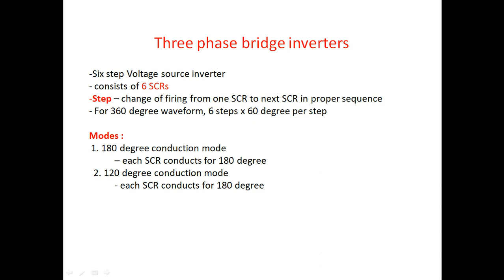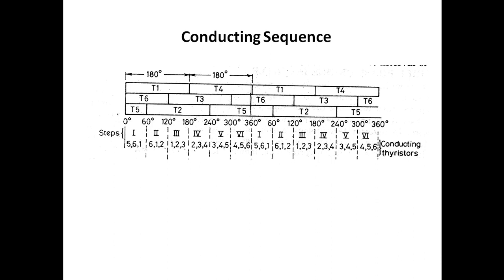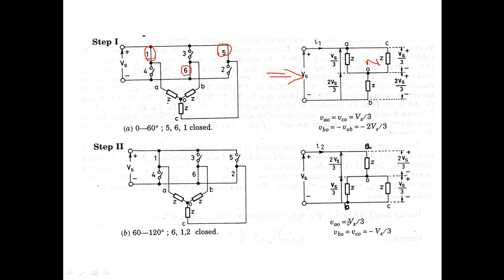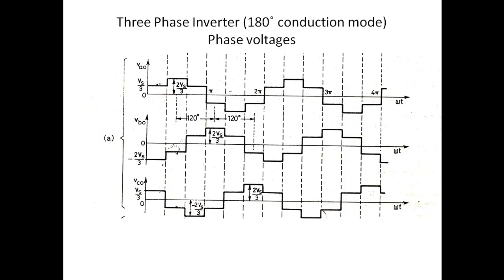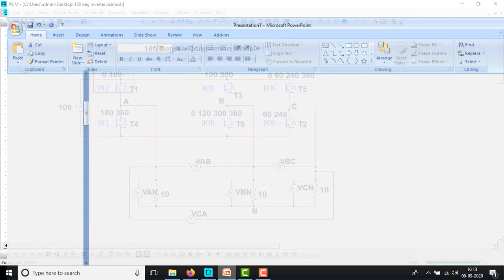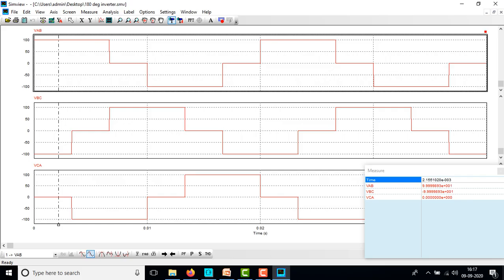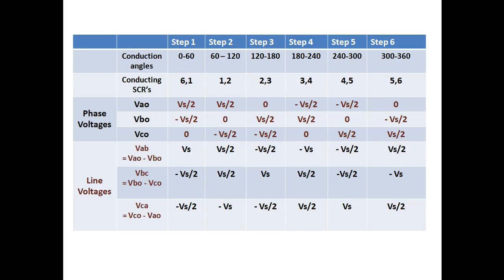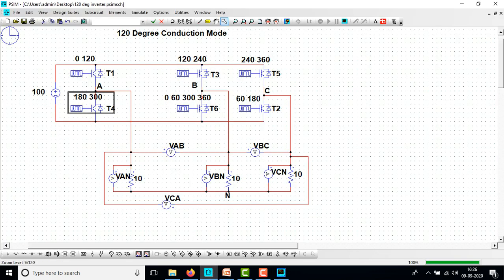Three Phase Bridge Inverters - PSIM Simulation